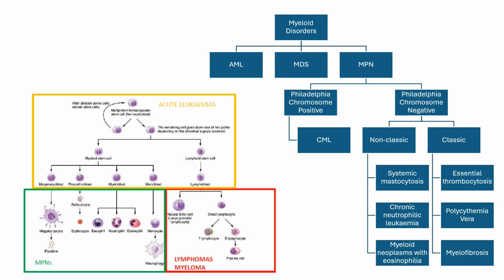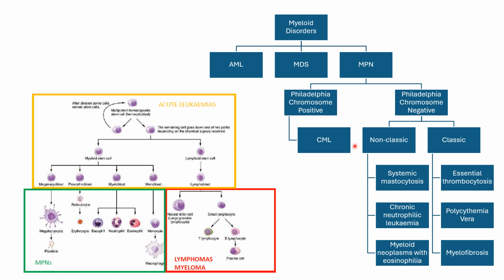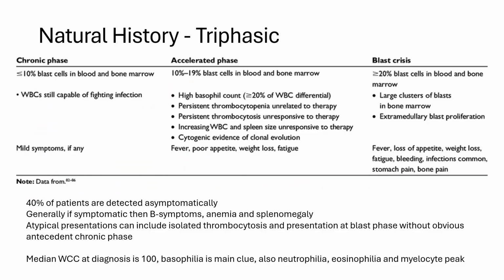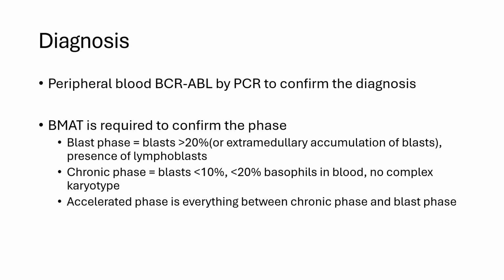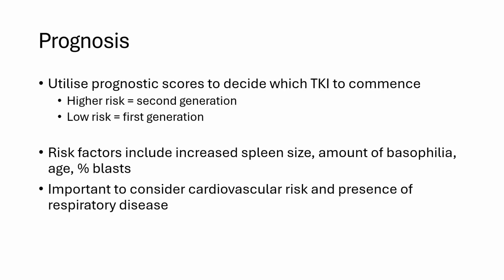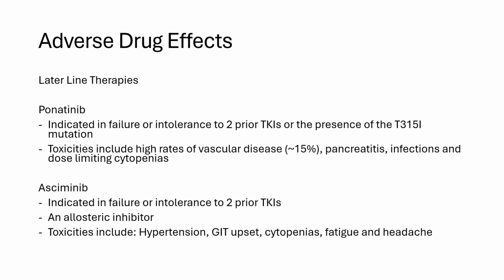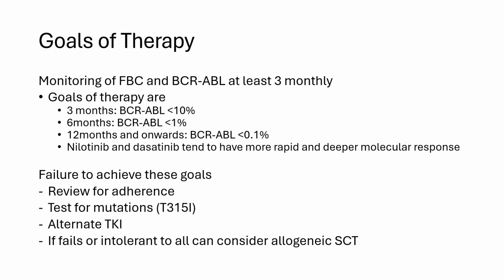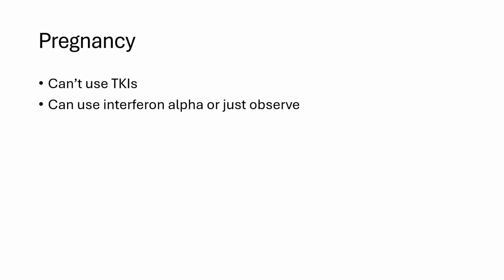CML Summary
Quick summary for the purposes of our study group and exam revision.